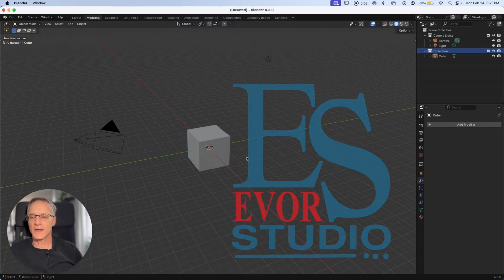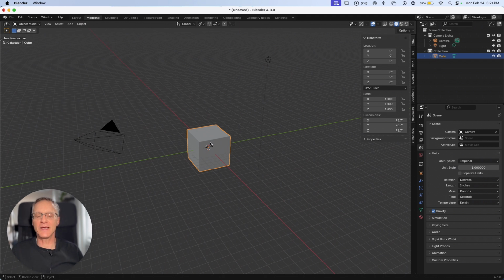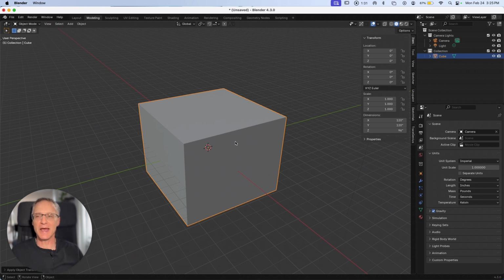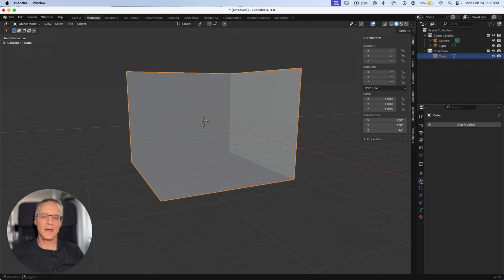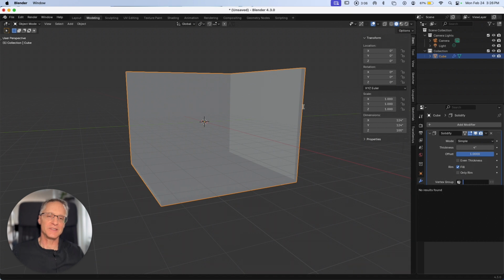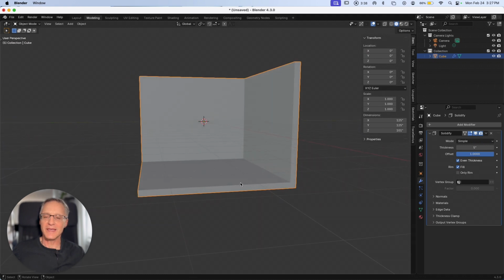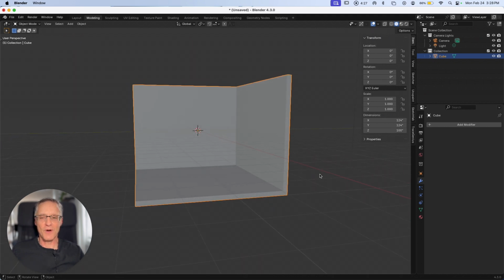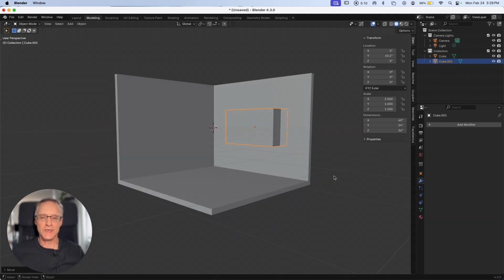Using Modifiers in Blender, Solidify, Boolean, Array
Using my go to modifiers in Blender, Solidify, Boolean, Array